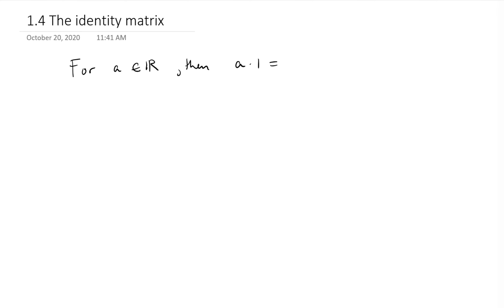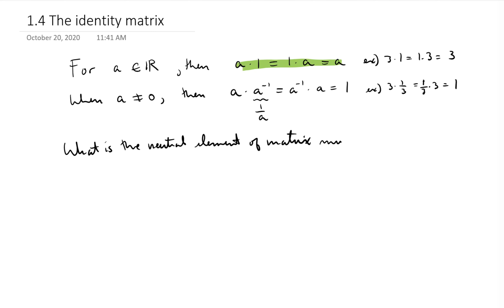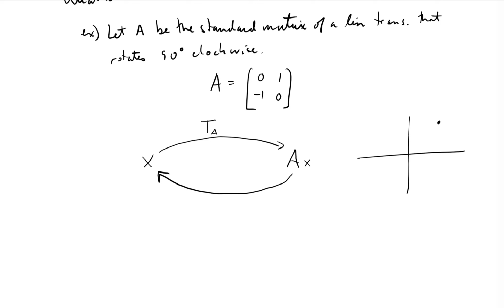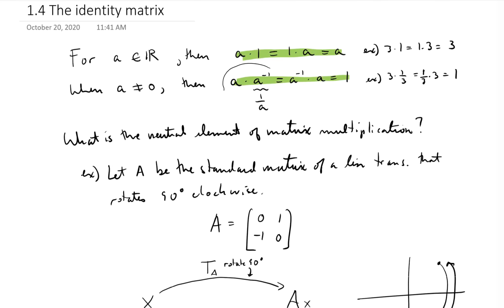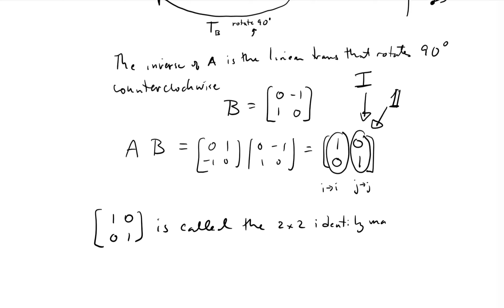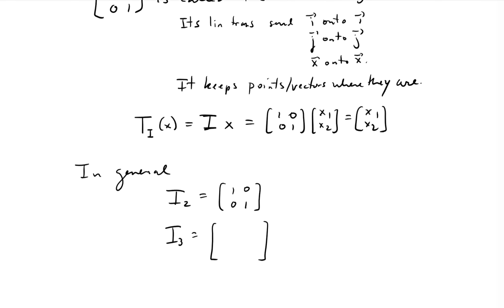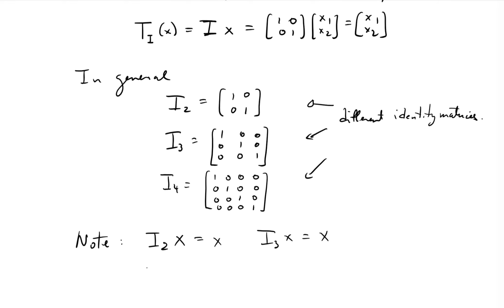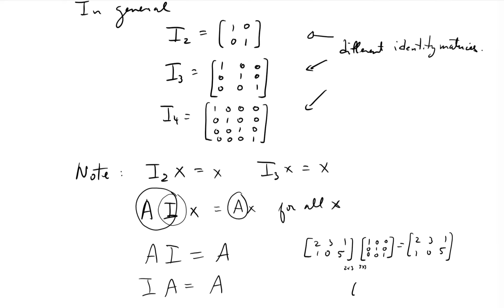1.4 Identity matrix